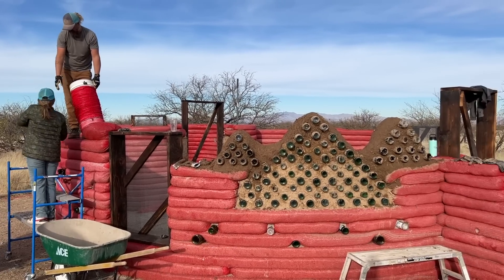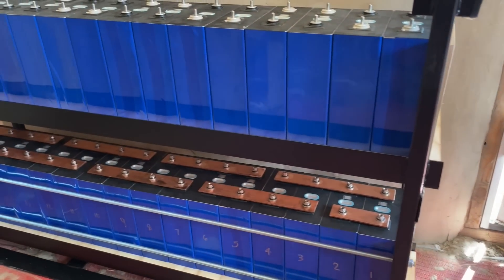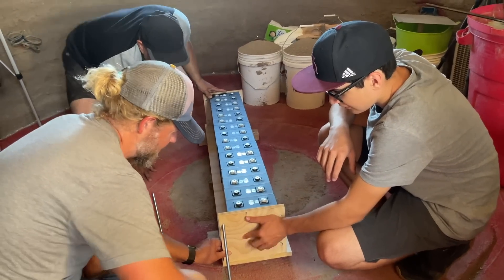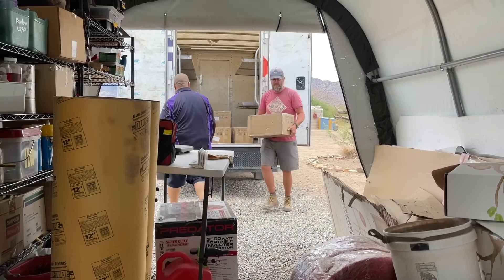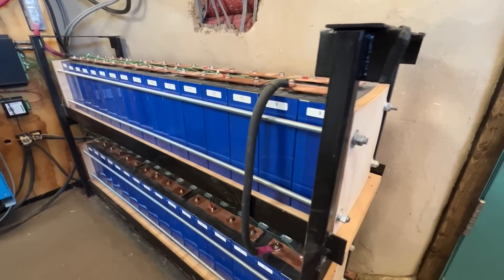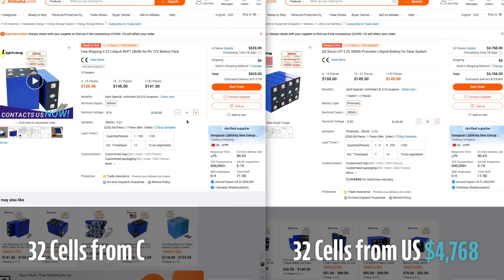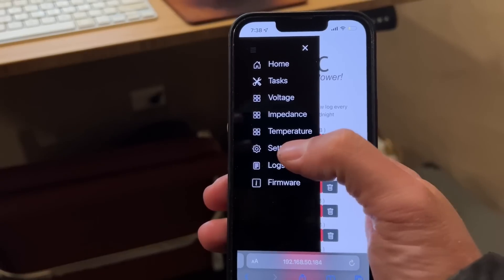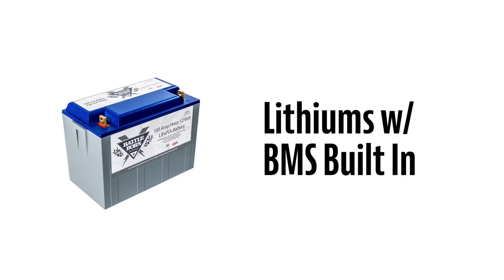Cheap LiFePO4 Batteries Shipped Fast in the U.S.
One of the biggest ways we saved money on our off-grid homestead solar install was to buy 280AH Lithium Iron Phosphate battery cells directly from China via Alibaba. In fact we only spent about $130/kwh for our 28kwh of storage - or about $3,800. However, buying this way can feel sketchy because of the 2-3 month lead time to receive them. Now some Alibaba companies are setting up US based warehouses that stock Grade A REPT, EVE, and CATL LiFePO4 cells that can delivered to you within 3-7 days, removing one of the biggest pain points of this process. We had to make this video to let you know!

1 WEEK DELIVERY IN U.S.

Victron Color Control GX
Victron Quattro 48V 5,000W Inverter Charger
Victron SmartSolar MPPT Solar Charge Controllers